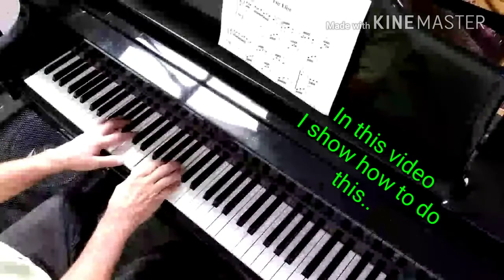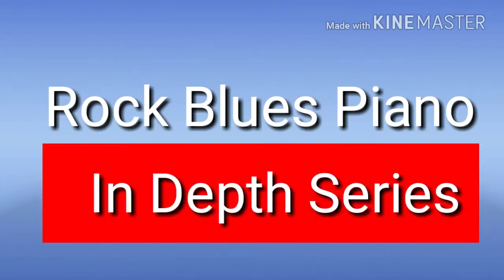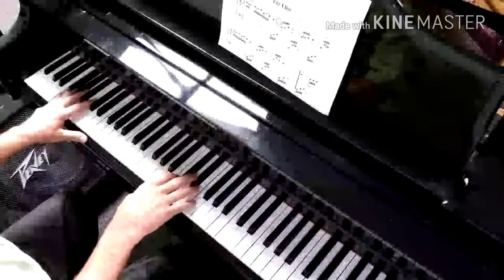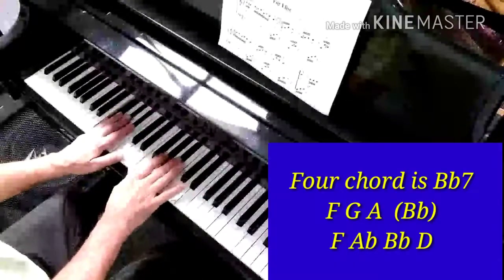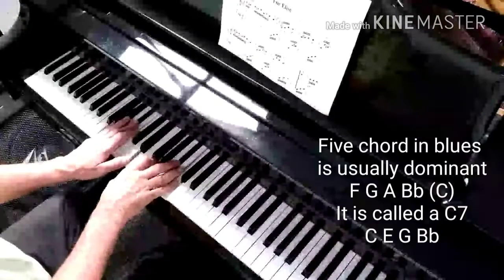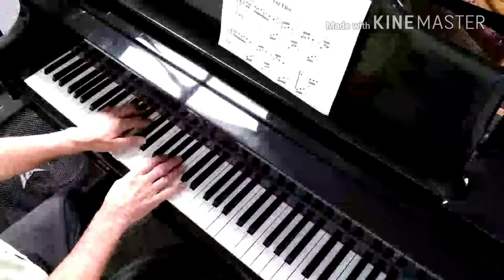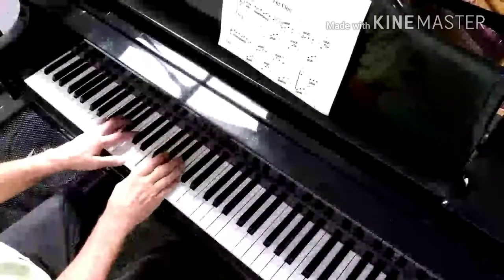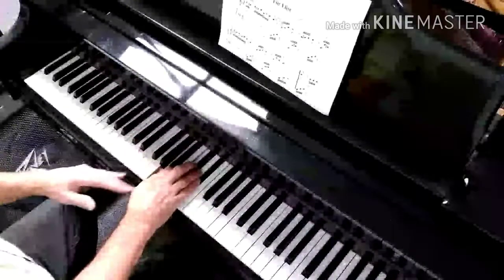F boogie Rock blues with in-depth onscreen graphics help.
F boogie Rock blues with in-depth onscreen graphics help. Taught by by Pianostyle100.